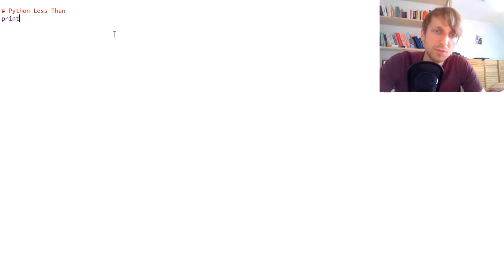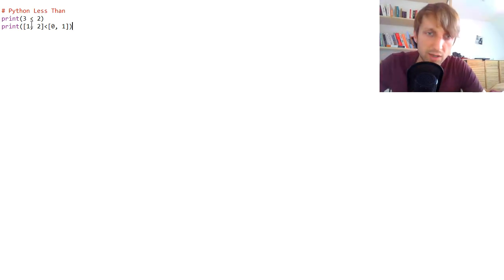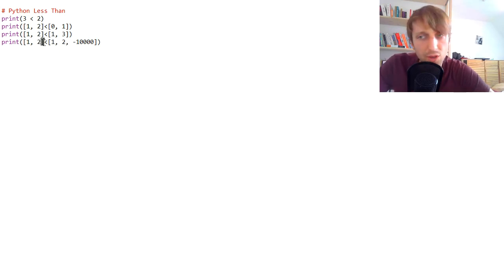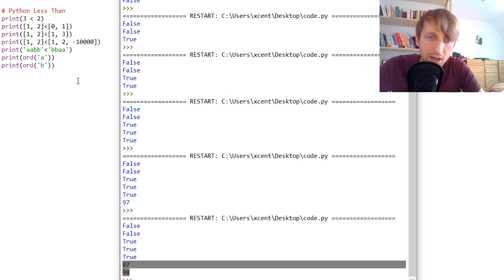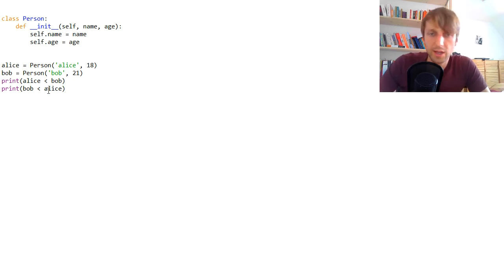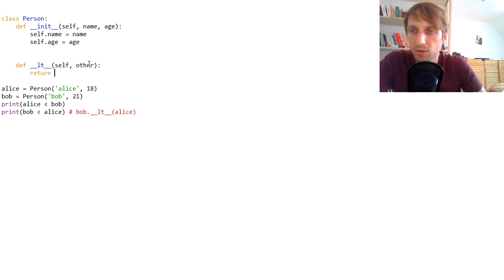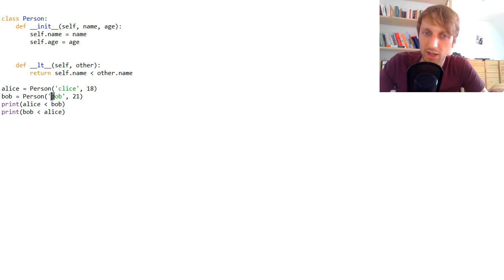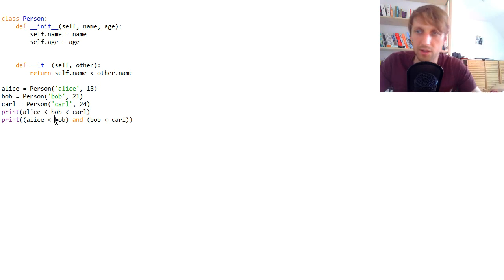Python Less Than - Comparison Operator